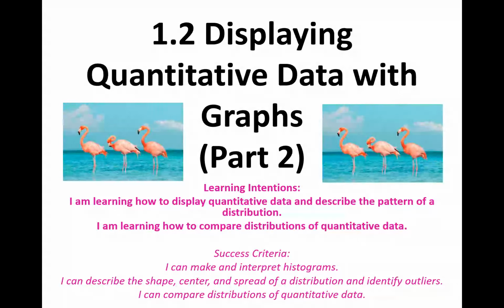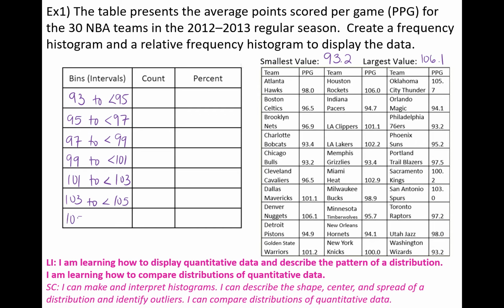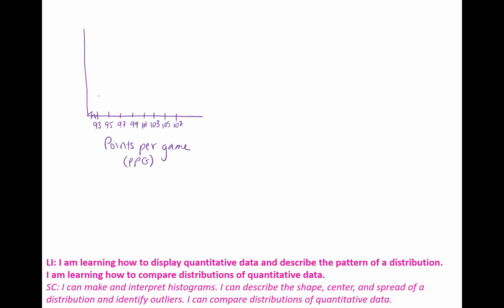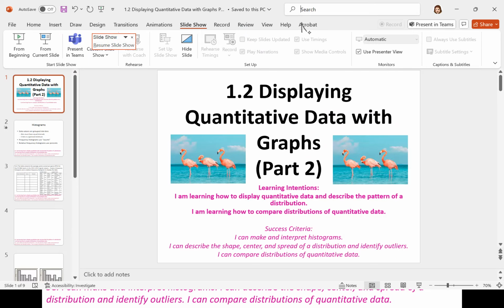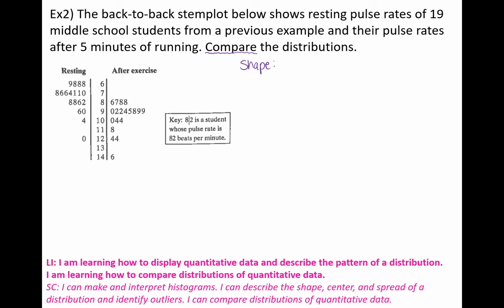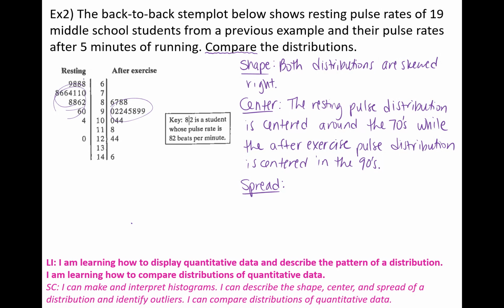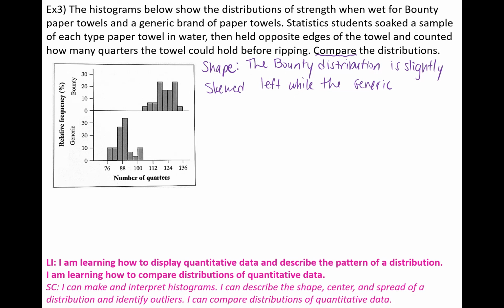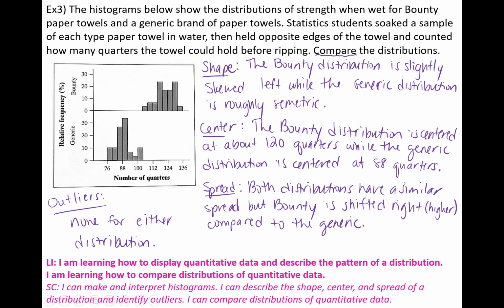1.2 Displaying Quantiative Data with Graphs Part 2